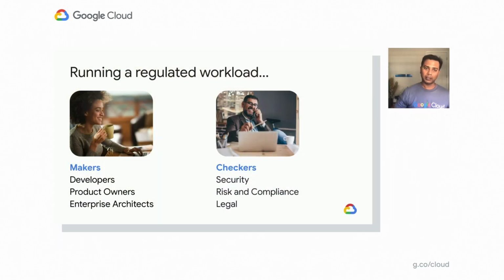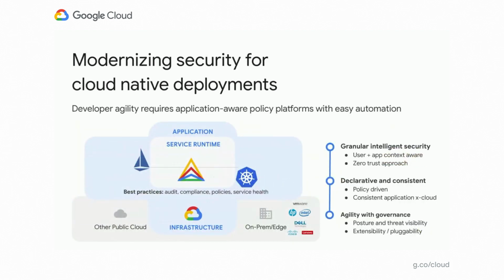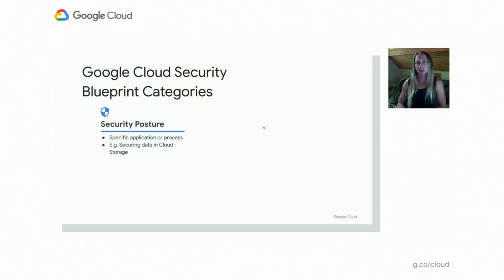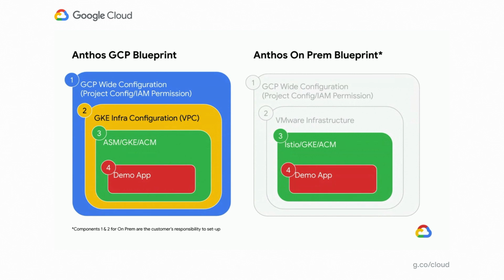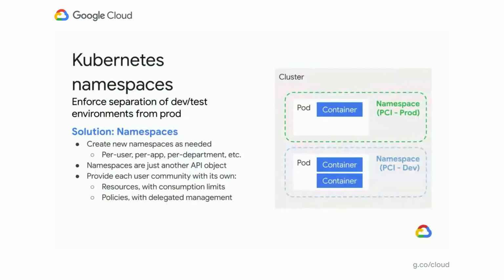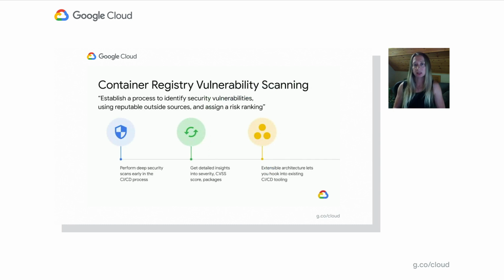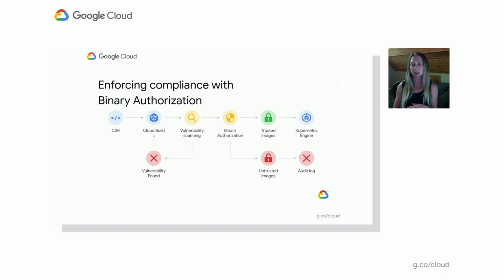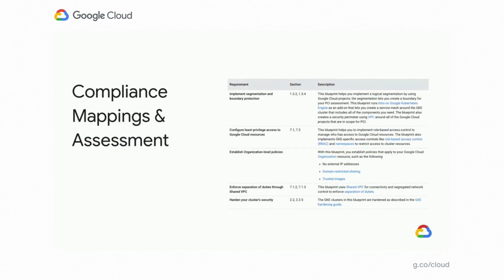Enhance your security posture and run PCI compliant apps with Anthos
Join to learn how Google handles security and compliance requirements for PCI regulations, how you can improve your overall security posture, and how to move regulated applications to Anthos. View this session now to get a prescriptive and opinionated guidance on how to utilize Anthos’s security features for your PCI workloads.

Speakers: Harish Jayakumar, Ann Wallace

APP238

event: Google Cloud Next 2020; re_ty: Publish; product: Cloud - Hybrid and Multi-cloud - Anthos; fullname: Harish Jayakumar, Ann Wallace;